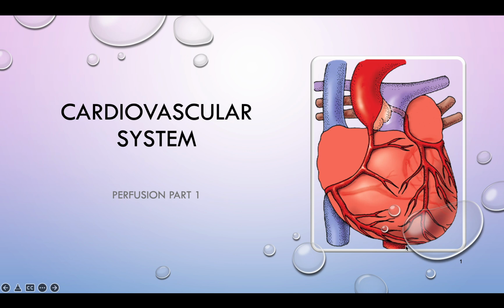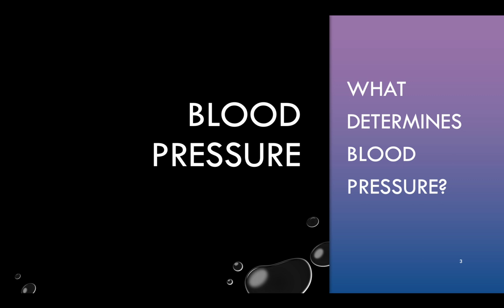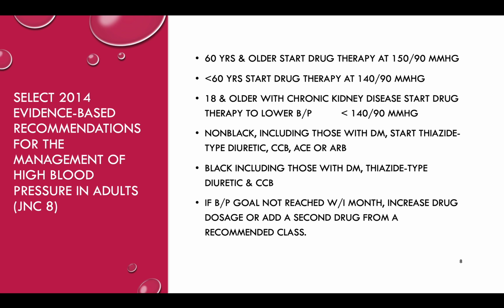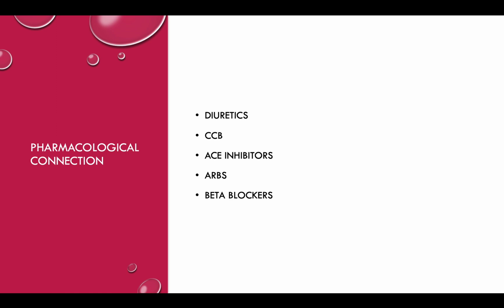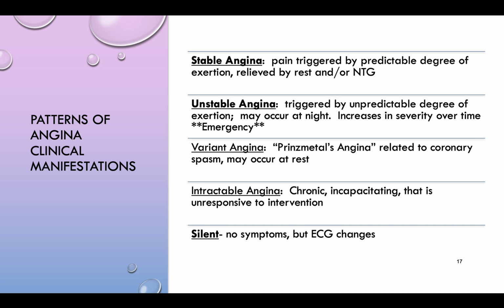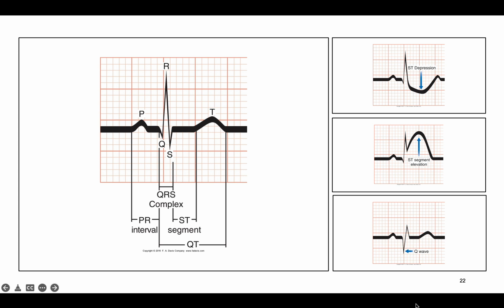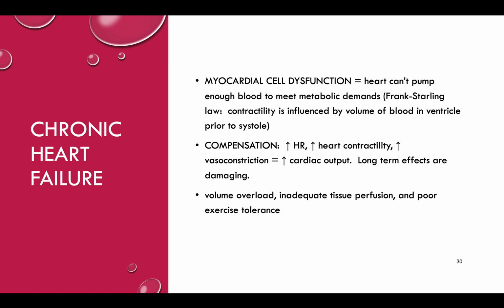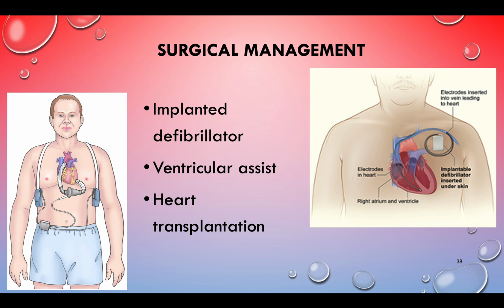Student Narrated Perfusion Part 1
HTN, CAD, Angina, MI, CHF